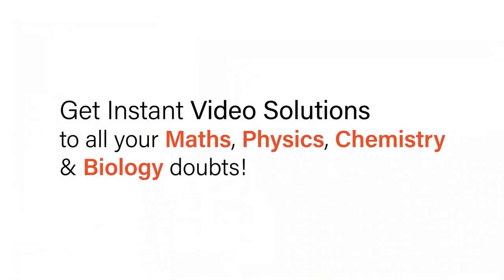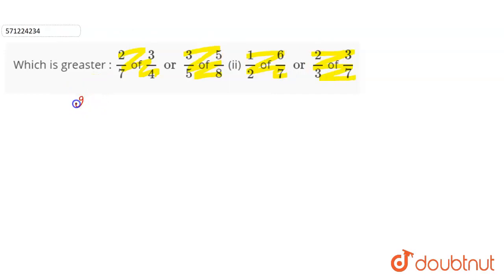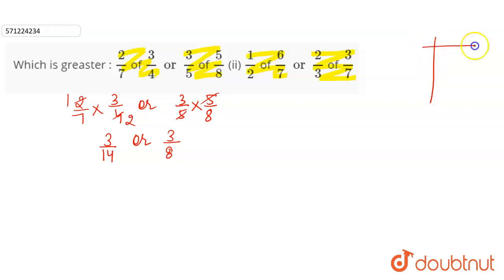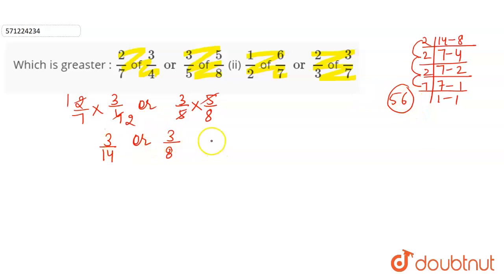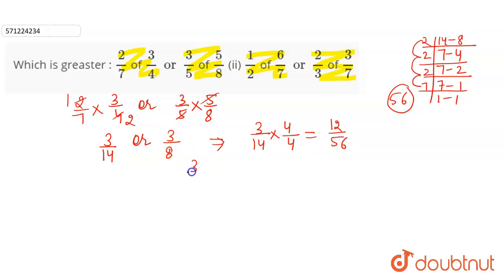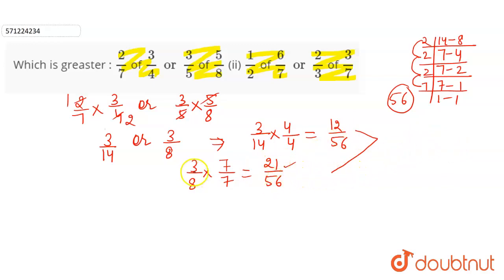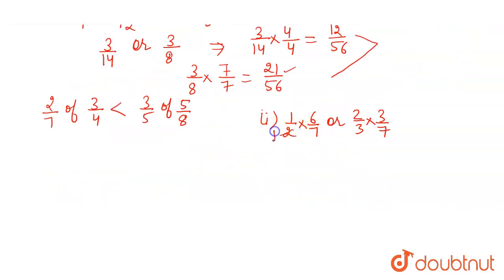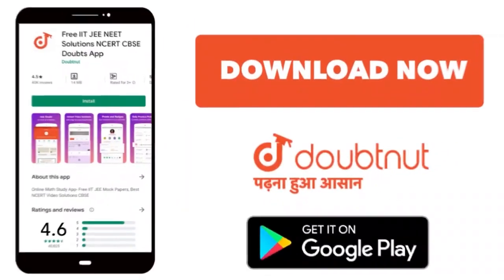Which is greaster :2/7 of 3/4 or 3/5 of 5/8(ii)1/2 of 6/7 or 2/3 of 3/7 | FRACTIONS AND DECI...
Which is greaster :2/7 of 3/4 or 3/5 of 5/8(ii)1/2 of 6/7 or 2/3 of 3/7
Class: 7
Subject: MATHS
Chapter: FRACTIONS AND DECIMALS
Board:CBSE

👉 Have Any Query? Ask Us.